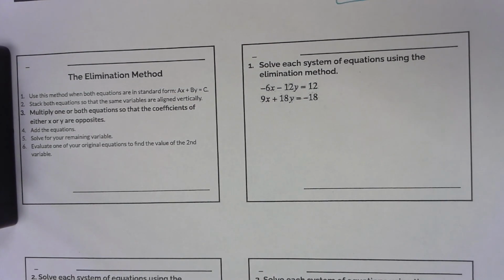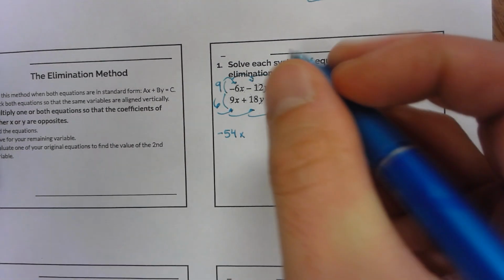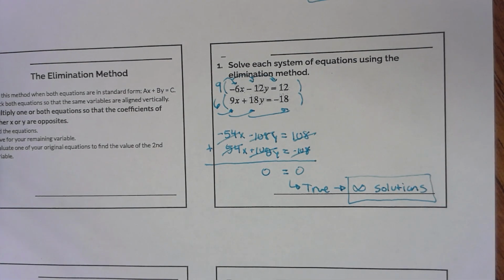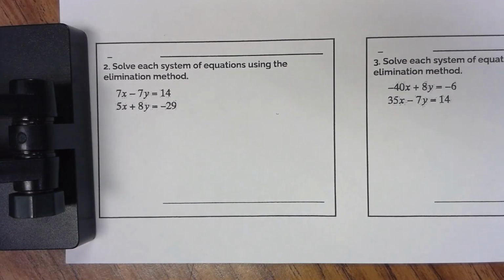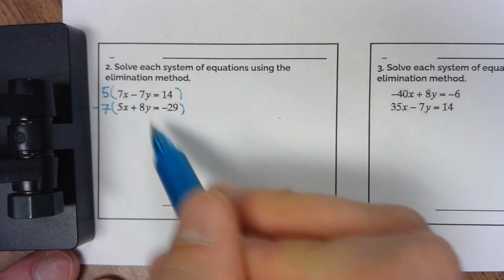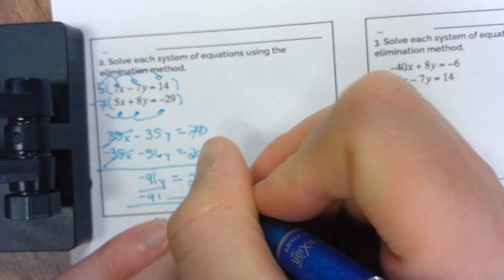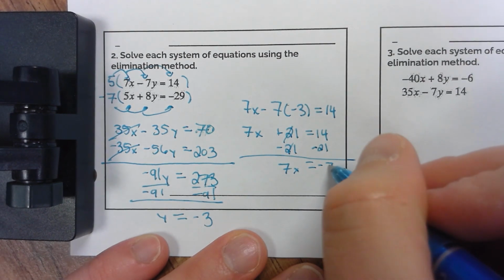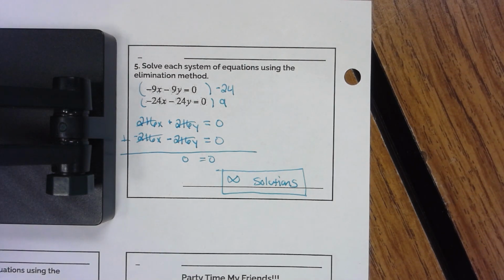Unit 6 Lesson 5 - Elimination Part 2